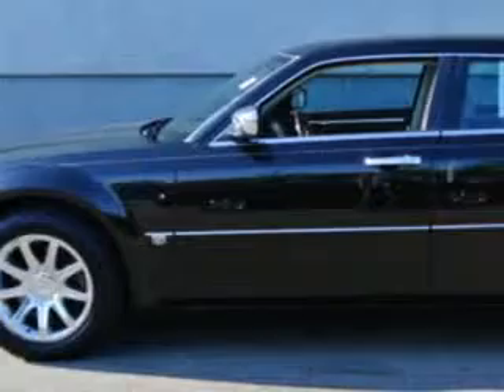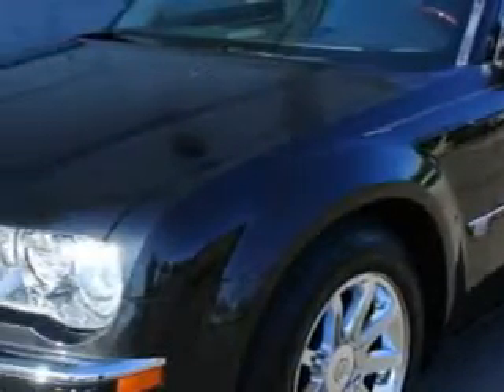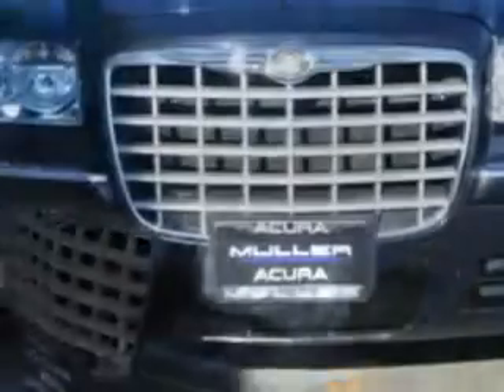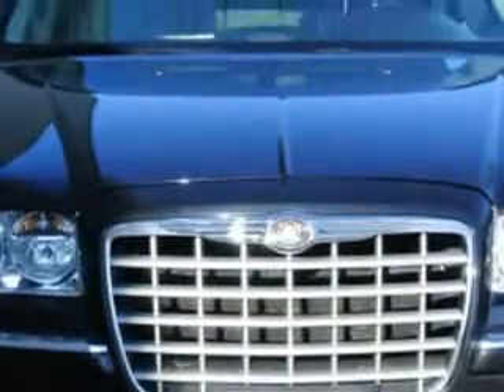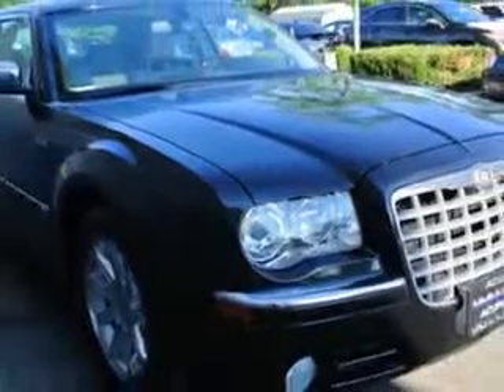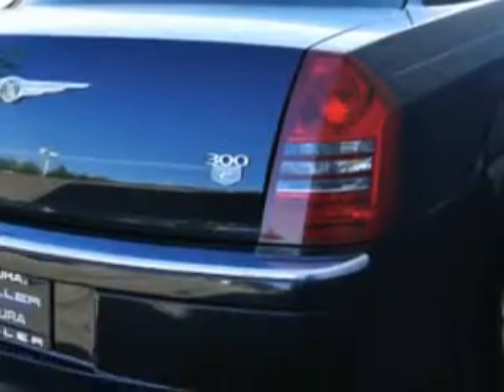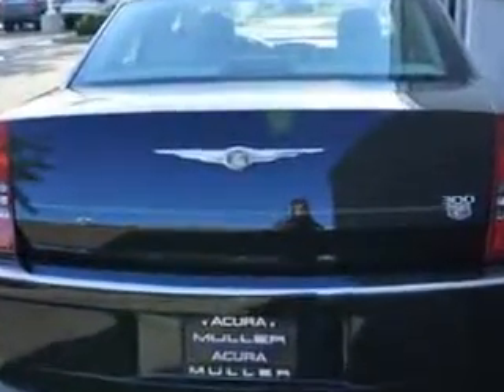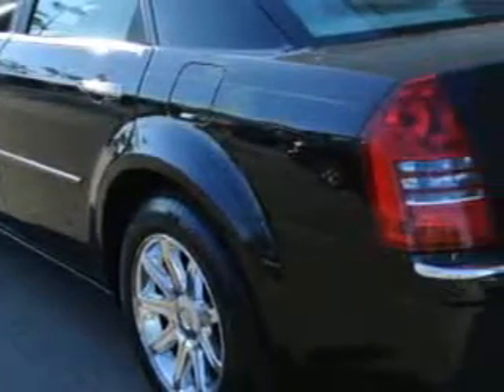2006 Chrysler 300 Woodfield Acura Hoffman Estates, IL 60195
Chrysler Check out this Brilliant Black Crystal Pearlcoat Chrysler 300 4 Dr Sedan, equipped with an 8 Cylinder engine and an automatic transmission with 68,460 miles. Enjoy this great car with features like Remote Power Door Locks, Leather Upholstery, Heated Driver and Passenger Seating, 5 Passenger Seating, Heated Outside Mirrors, Power Passenger Seat, Tire Pressure Monitoring System, Power Adjustable Pedals, Rear Bench Seat, Rain Sensing Wipers, Passenger Seat Height Adjust, Auto-Dimming Mirrors, on steering wheel audio and cruise controls, and much more. Enjoy the drive and have peace of mind in this Chrysler 300. See us at Woodfield Acura today!
MILES: 68,460
VIN:2C3KA63H06H534313

Woodfield Acura
1099 w. Higgins Rd.